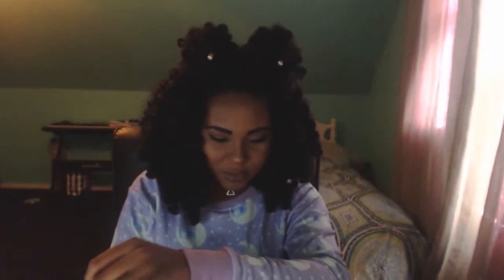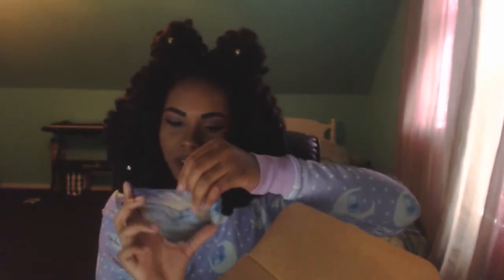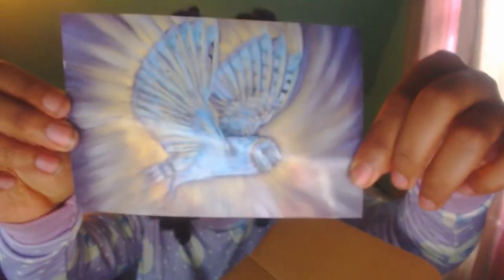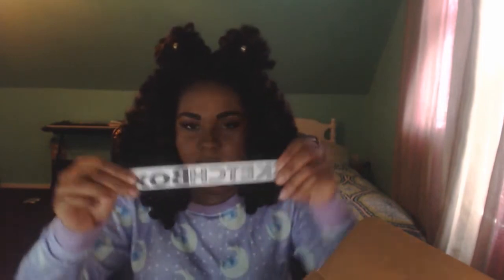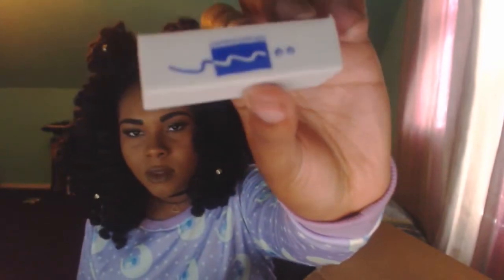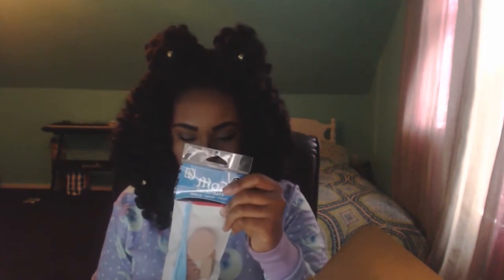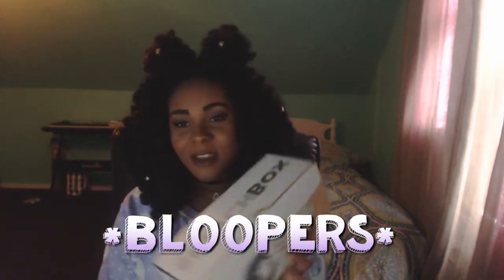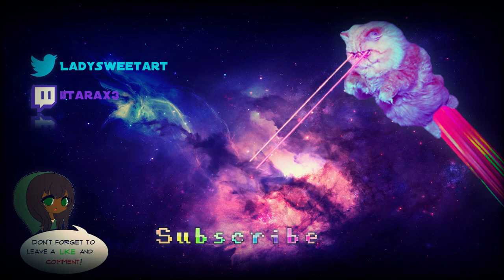FEBRUARY 2017! | Sketch Box Unboxing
.•:*´¨`*.✩ Check the stuff below for more info!  ✩.*`¨´*:•.
.•:*´¨`*.✩                           LINKS                            ✩.*`¨´*:•.

❥ Sweater: Shuto Con
 ❥ Lipstick: Nyx
❥ Chocker: Romwe
 ❥ Hair: X-Pression Cuevana Bounce